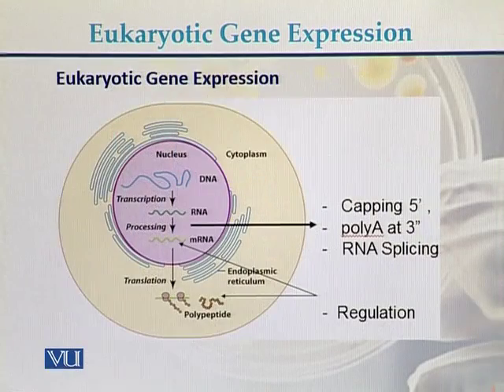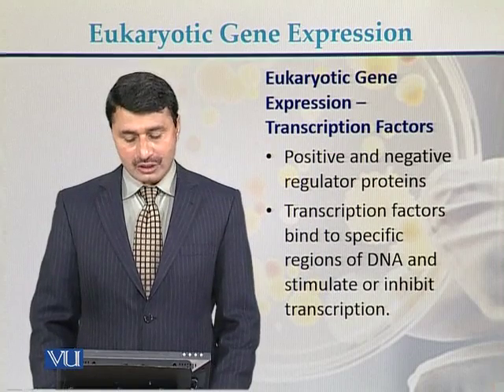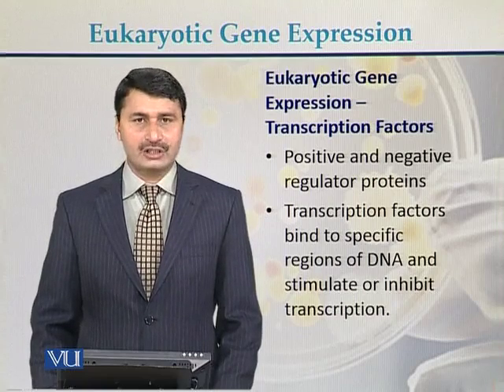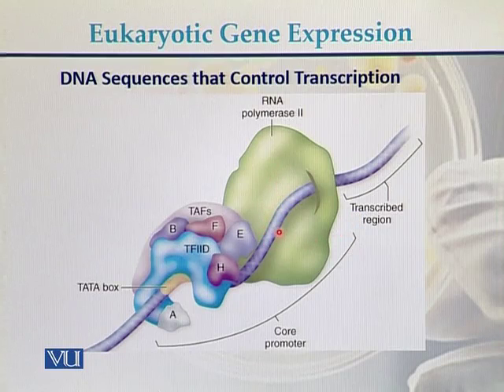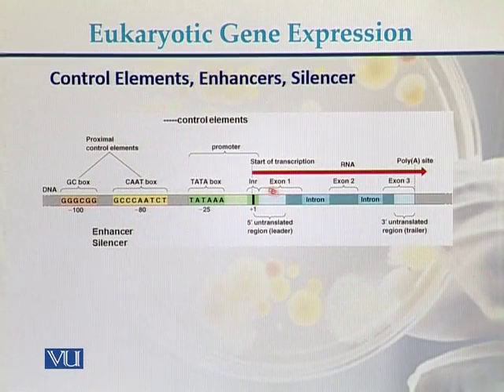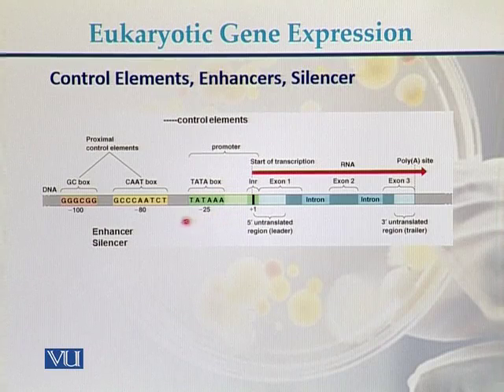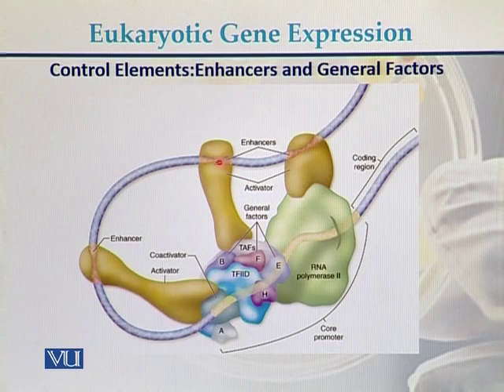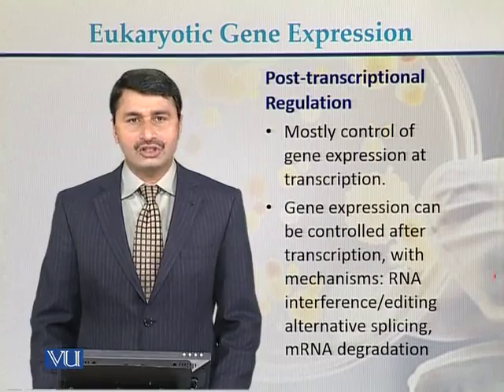BIO502 Topic130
Course Code: BIO502
Course Name: Genomics
Instructor: Dr. Jamil Ahmad, Post Doctorate (WHO-IARC, Lyon, France)
Topic: